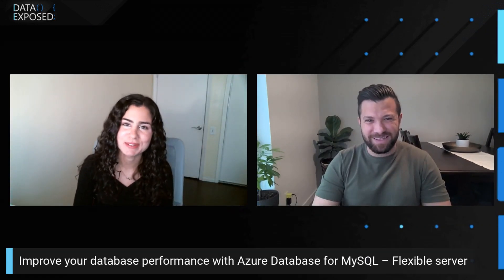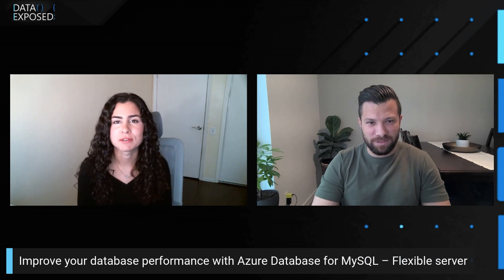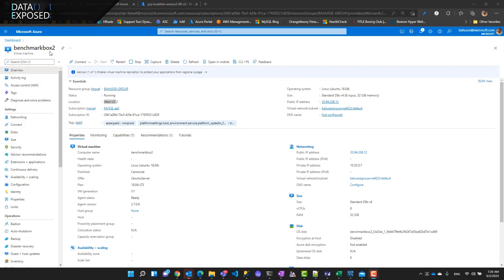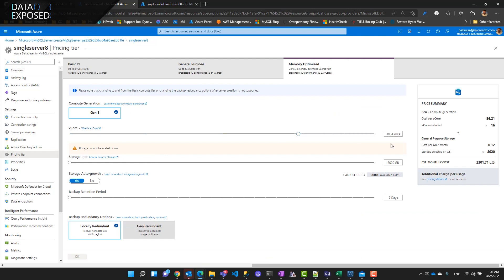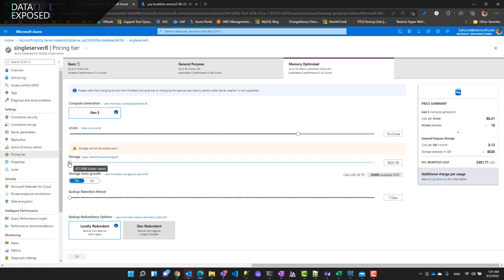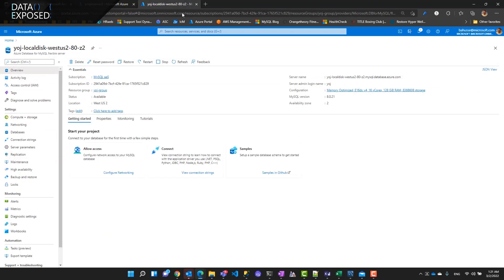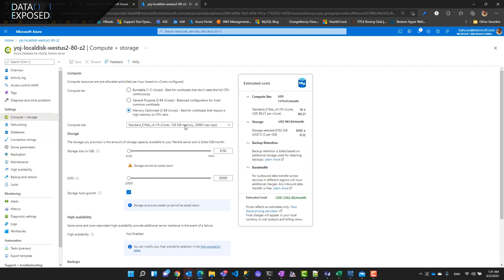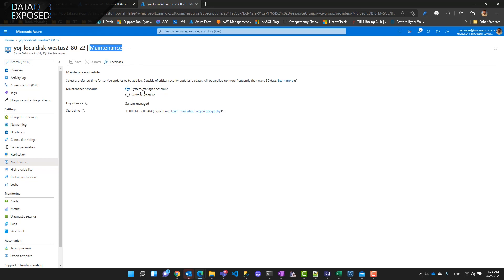Improve your database performance with Azure Database for MySQL – Flexible Server | Data Exposed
Flexible Server is a fully managed database service designed to provide more granular control and flexibility over database management functions and configuration settings. Azure Database for MySQL – Flexible server was introduced to provide more flexibility and better performance compared to Azure Database for MySQL – Single server. Flexible servers are best suited for:
• Performance critical applications which require high throughput and low latency along with better control and customization of MySQL engine.
• Managed maintenance windows
• Zone redundant high availability

Why choose Flexible server:
1- Tuned Performance
2- Easy Migration
3- Automated patching with a managed maintenance window
4- Network Isolation
5- Pricing

In this episode of Data Exposed with Anna Hoffman and Bashar Hussein, we will discuss how does flexible server provides tuned performance compared to Azure Database for MySQL - Single Server and other PaaS databases.

0:00 Introduction
1:04 Azure Database for MySQL – Flexible Server overview
4:51 What's new for Azure Database for MySQL – Flexible Server
7:16 Demo
11:50 Getting started

✔️ Resources:
Learn about Azure Database for MySQL – Flexible server SKU options